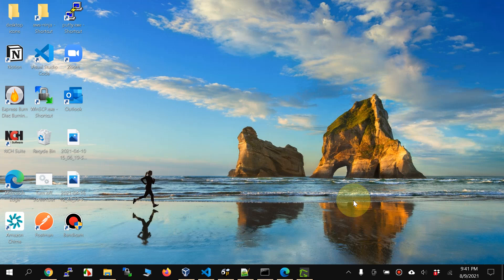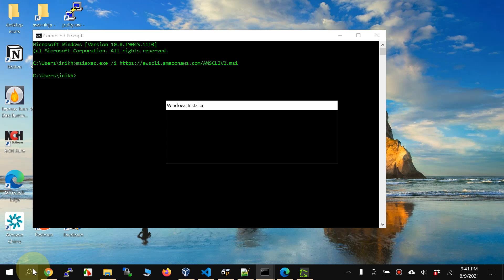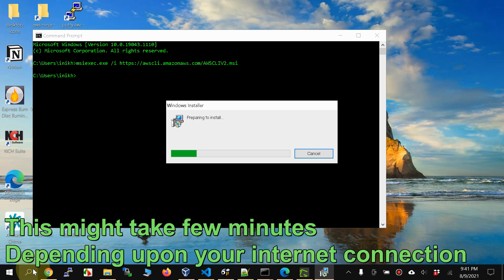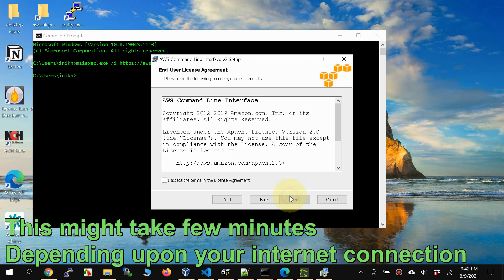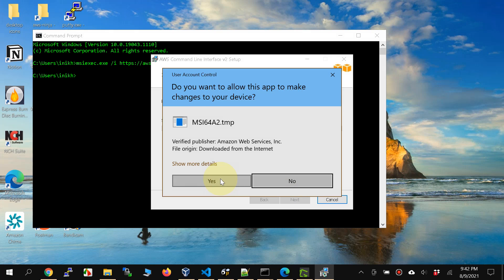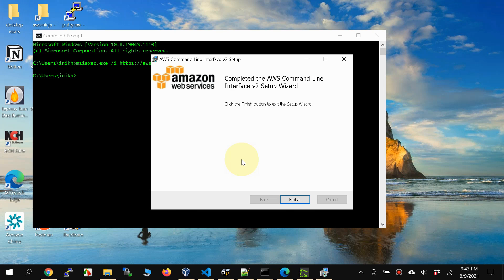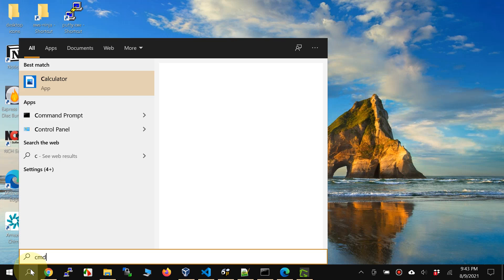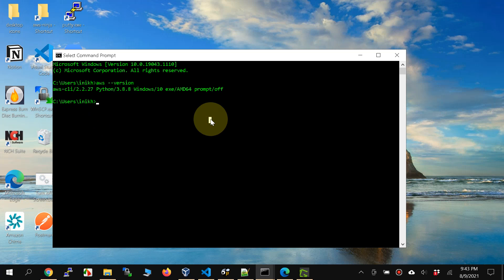DEMO | AWS CLI INSTALL WITH ONE COMMAND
Here's the command (remove ** when running)

Please checkout for more cloud computing blogs and videos !